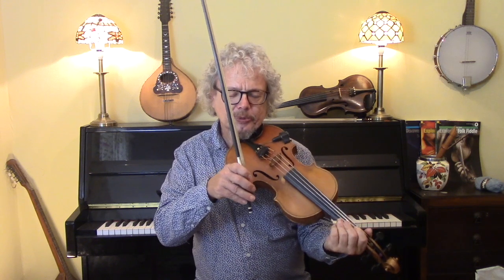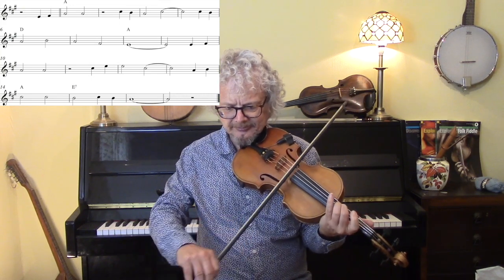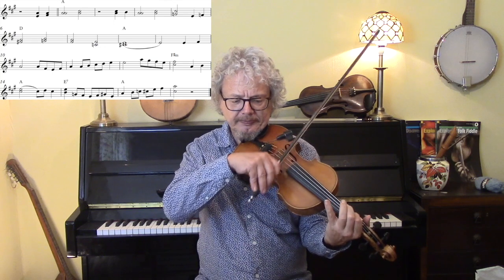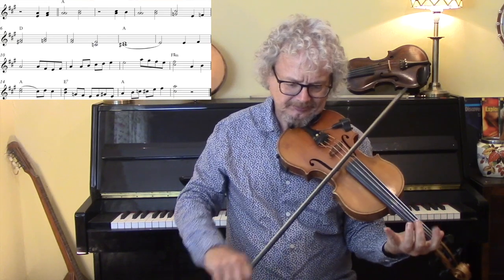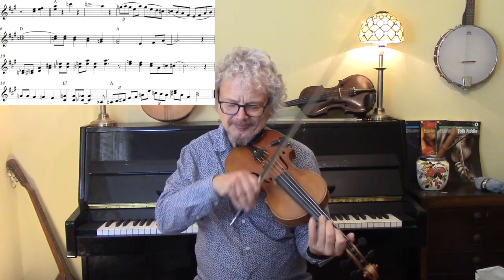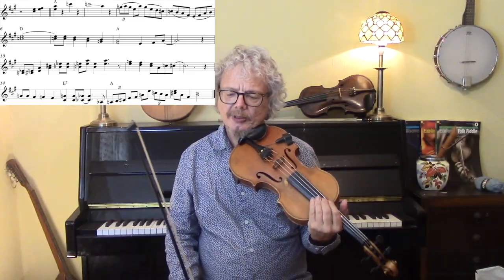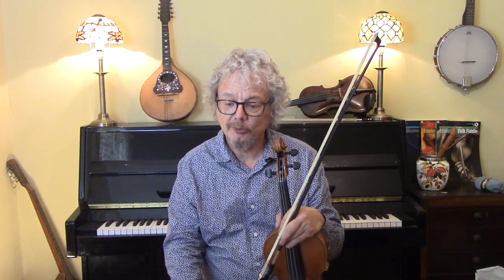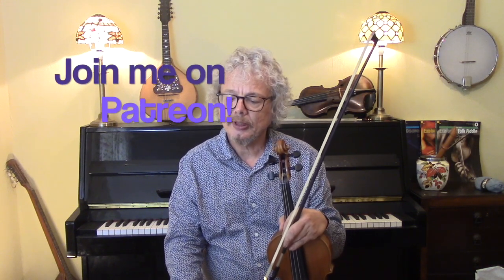Will the circle be Unbroken (fiddle lesson)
Will the Circle be Unbroken is an old time/bluegrass standard, perhaps best know from the album by the Nitty Gritty Dirt Band. In this fiddle lesson, I give three versions of the tune. First, the basic melody. To this we add some drones and shuffles. Secondly there is an old-style bluegrass solo, which is basically the melody with a lot of double stops, plus some "filler" licks. Finally I show a solo in the style of Vassar Clements, using many of his favourite licks, full of challenging dissonance, double stops and position changing.
Onscreen sheet music is used throughout, and a free pdf of the sheet music is available to subscribers (see below).

2. Books
3. Subscription video courses
4. Website
5. Email to request pdf’s.

2. BOOKS

3. VIDEO SUBSCRIPTION COURSES

4. WEBSITE